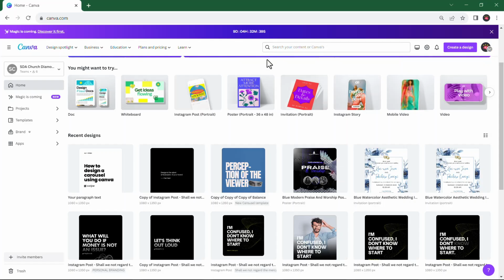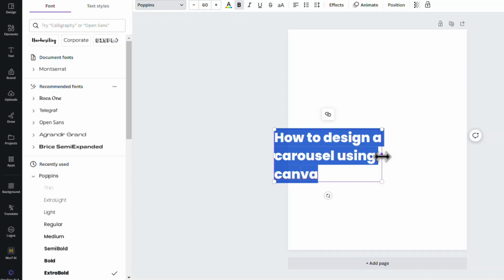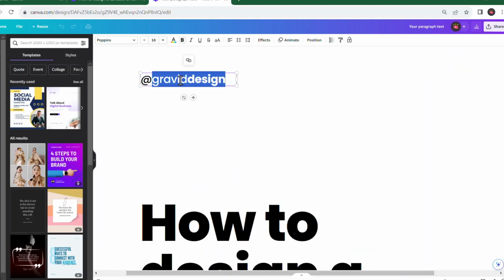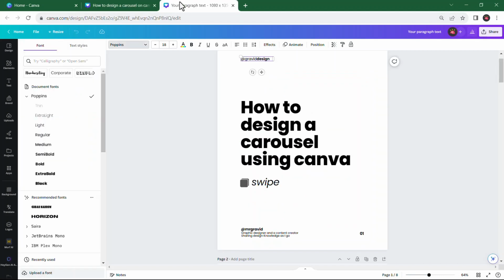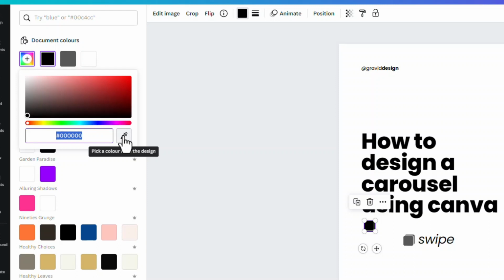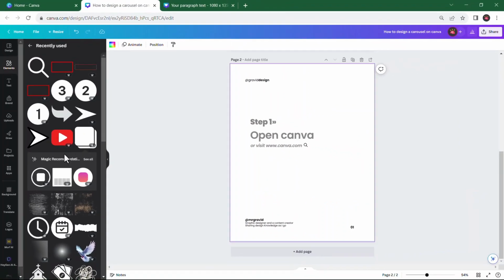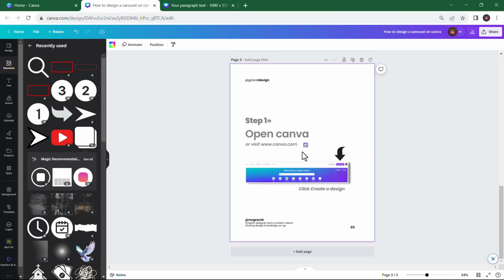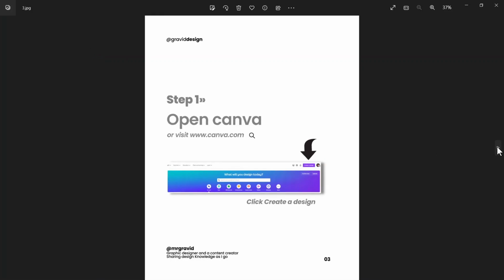Create an Eye-Catching Carousel Design with Canva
canvattutorials
intagramcarousel
carousels